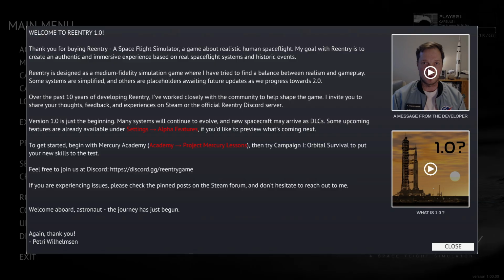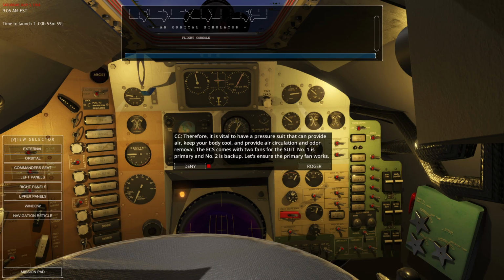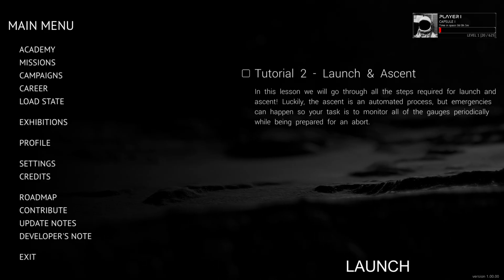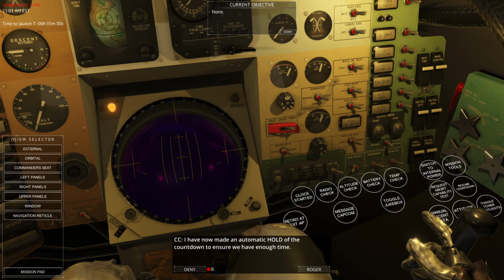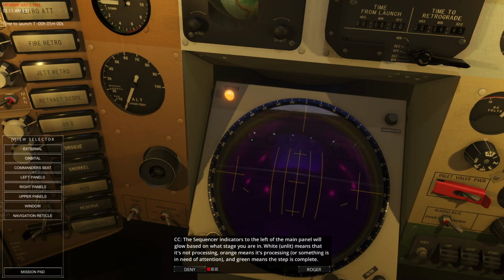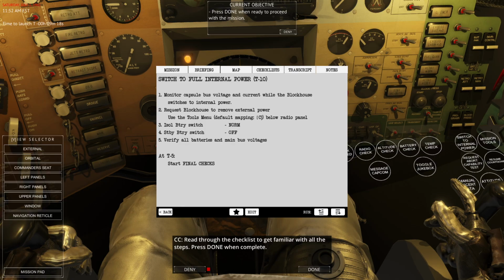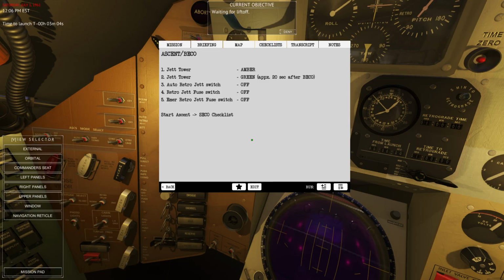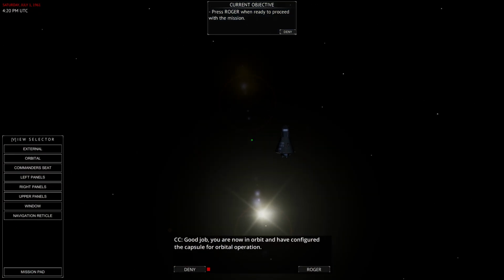First Launch! | Mastering Mercury's Ascent & Checklists in Reentry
Welcome to The Evergreen Network! 🎮✈️ Your ultimate hub for diverse and engaging gaming and creative content that stands the test of time.

Whether you're here for the thrill of the NBA 2K MyCareer journey, the strategic depth of building a dynasty in MyGM, or the immersive action of MLB The Show, we've got you covered. Dive into realistic sports simulations, intense gameplay, and exciting series where every decision matters.

But The Evergreen Network isn't just about gaming! Join us as we explore the skies with flight simulation content and share other creative adventures designed to entertain and inspire.

We're all about creating high-quality, "evergreen" content you'll want to watch again and again.